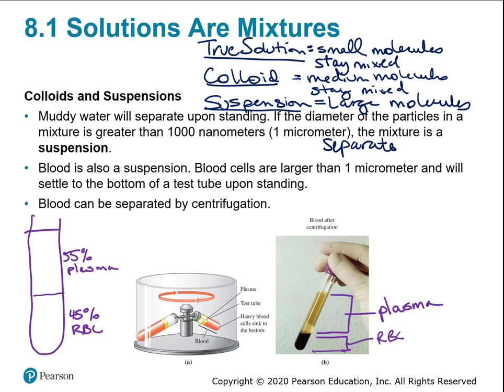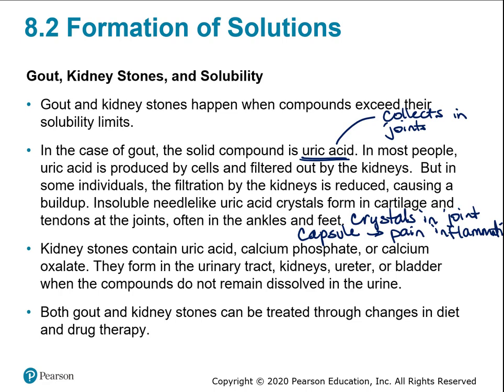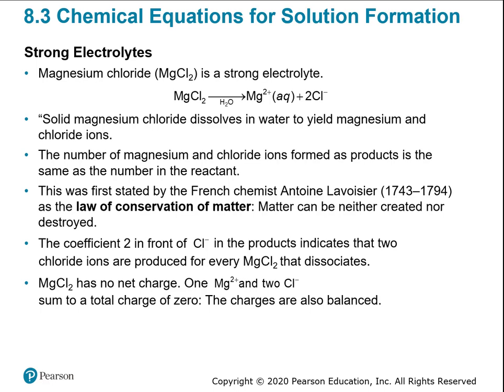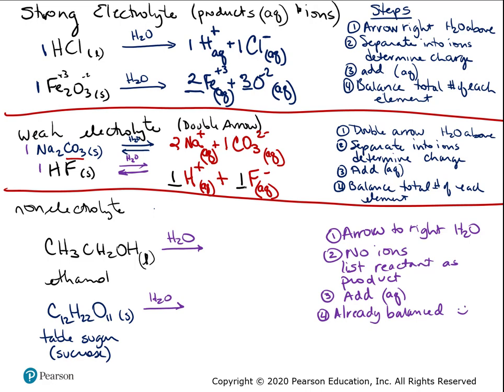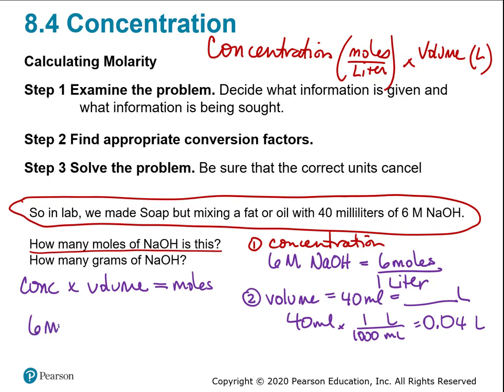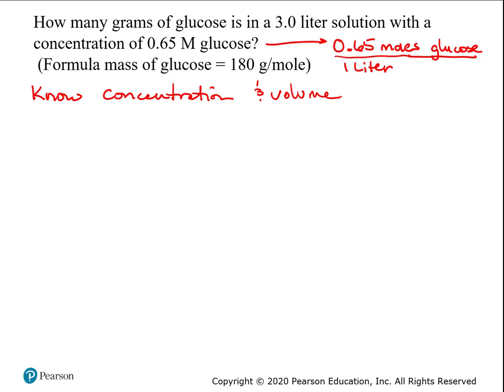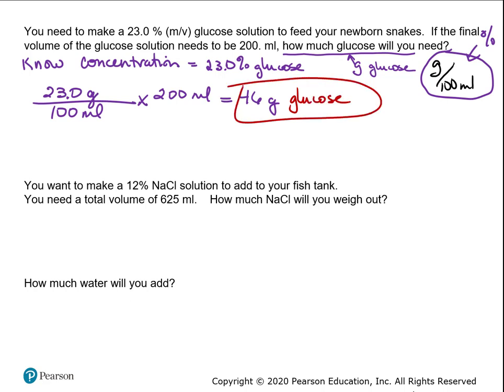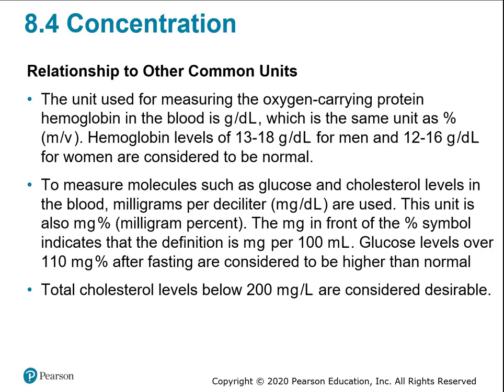CHM 130 21 Chapter 8 Solutions Lecture